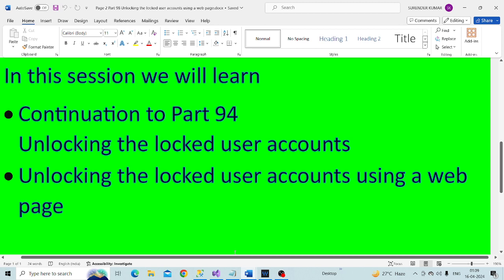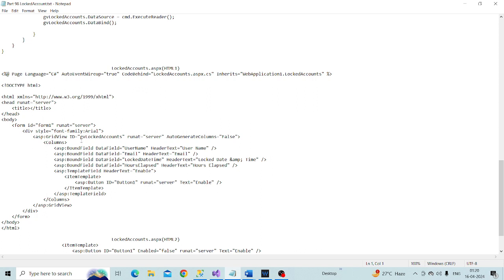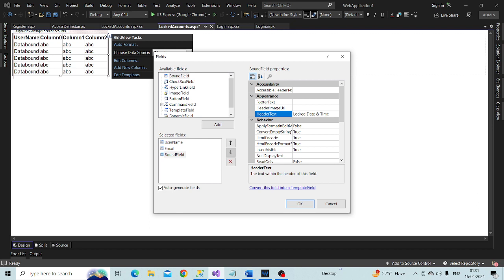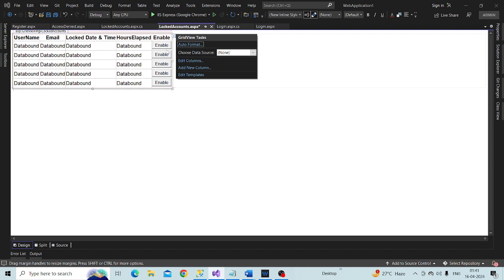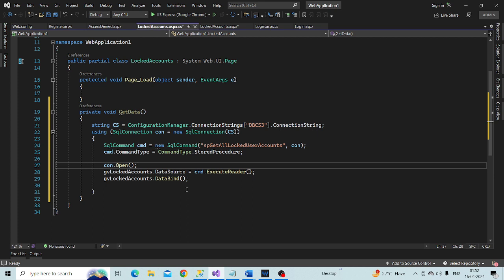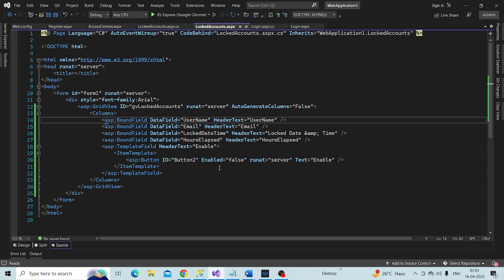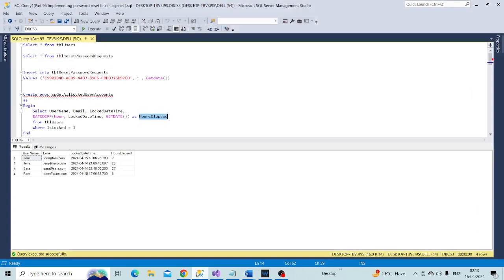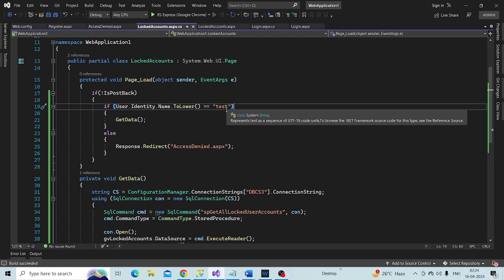Part 98 Unlocking the locked user accounts using a web page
If a user attempts to log on to his or her account unsuccessfully five times, the account becomes locked, and a lock icon appears as the user's status on the main User Administration page. In order for the user to access his or her account, an Account Owner or Account Administrator must unlock the account, but here we are using a web page to unlock the user account by using the 'Enable' button in a Grid View control.